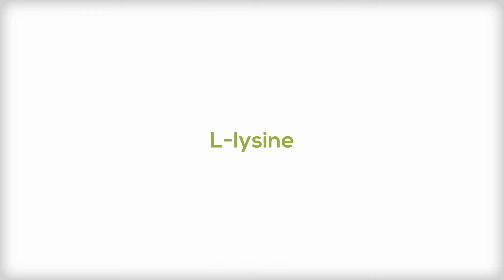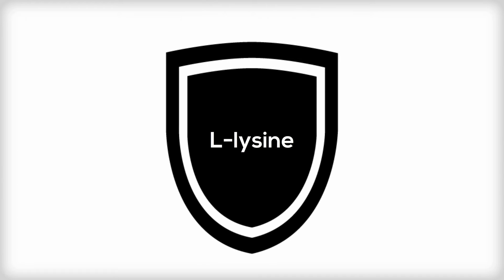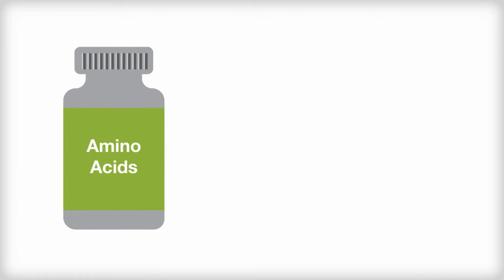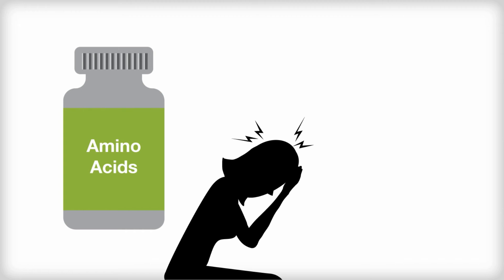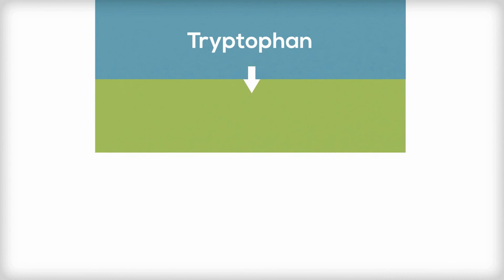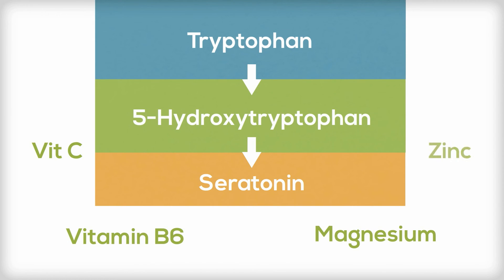HealthKey.tv | Introduction To NHPs | Why Use Amino Acid Supplements.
Use amino acid supplementation for muscle repair and growth.